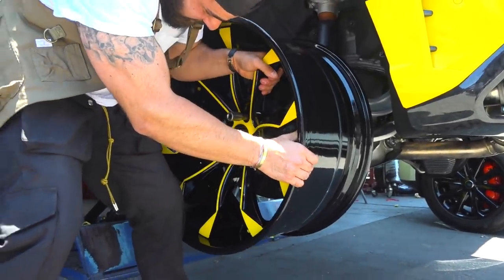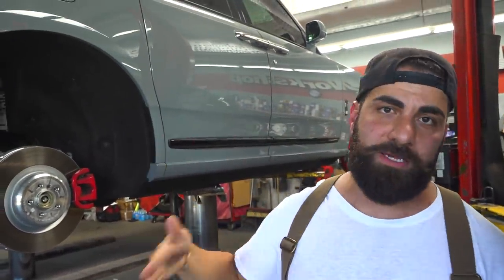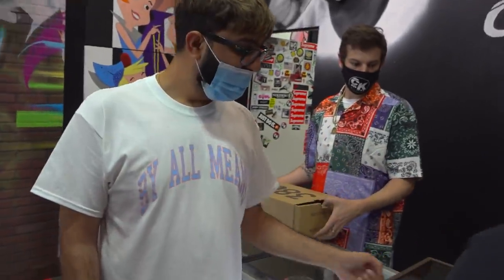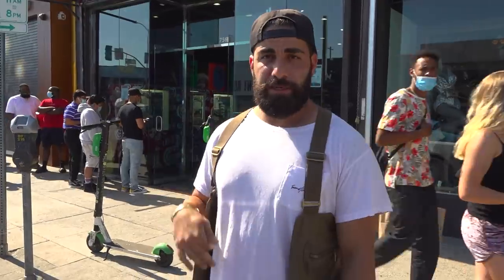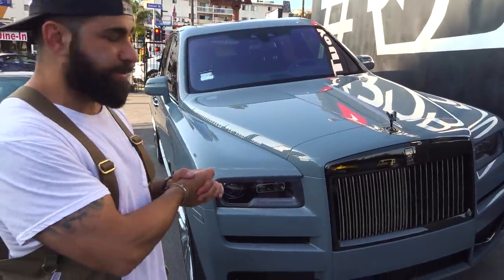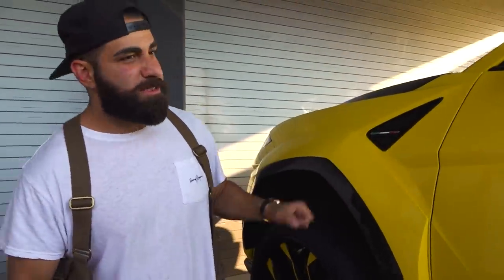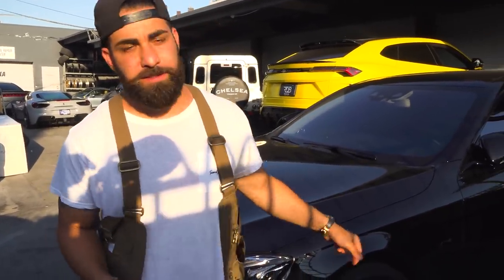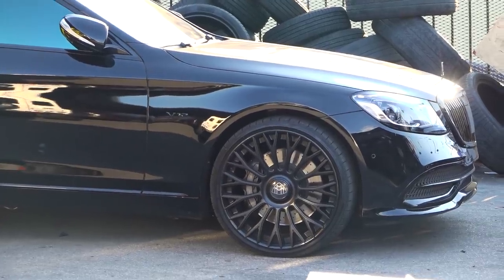Customizing a Cullinan Black Badge, Battle of Maybach's, CoolKicks RDB Shoes.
Forgiato Media @thebeegeee